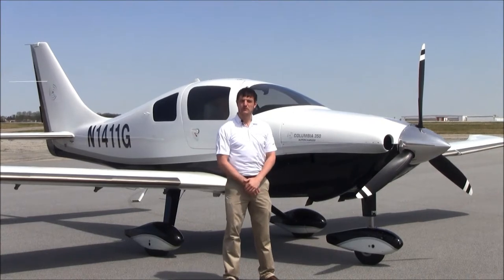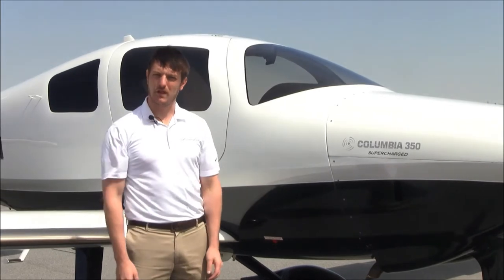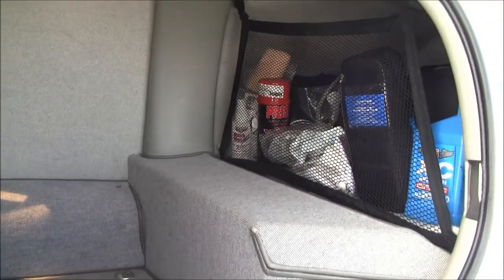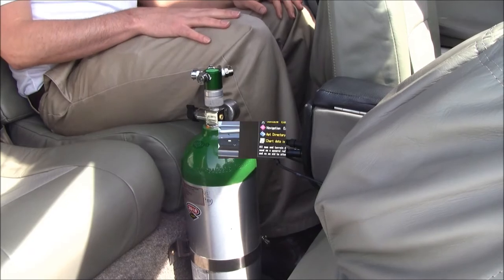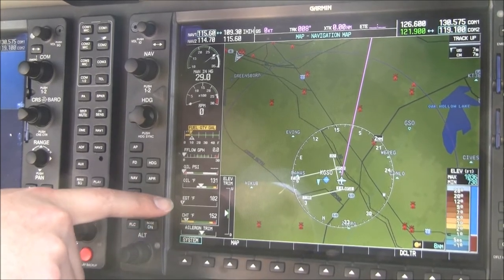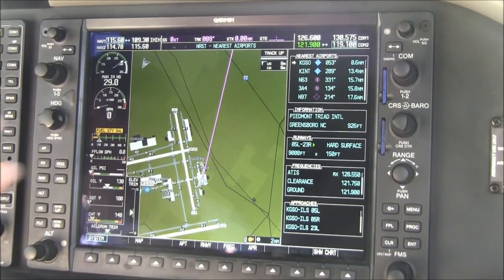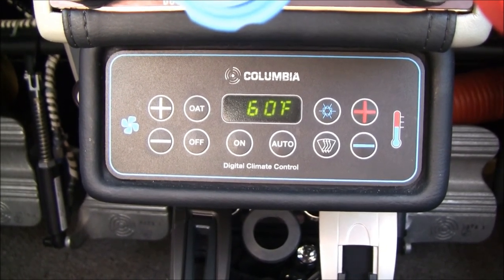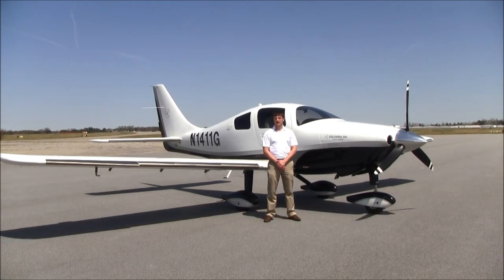NexGA Aircraft: 2007 Columbia 350 SLX N1411G